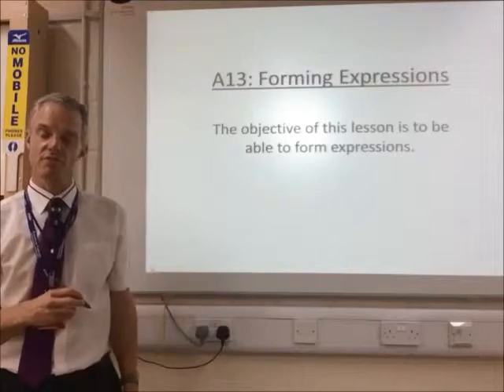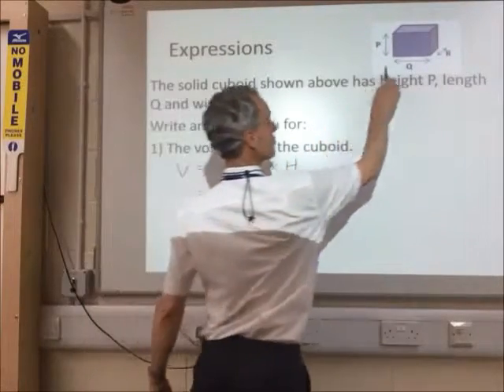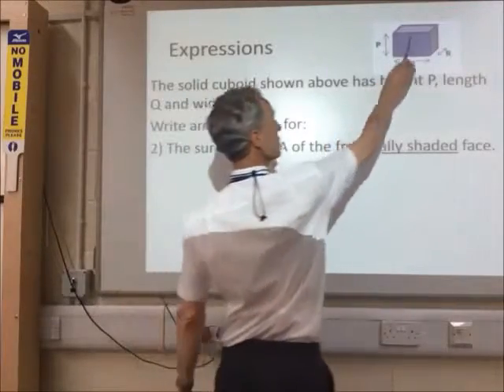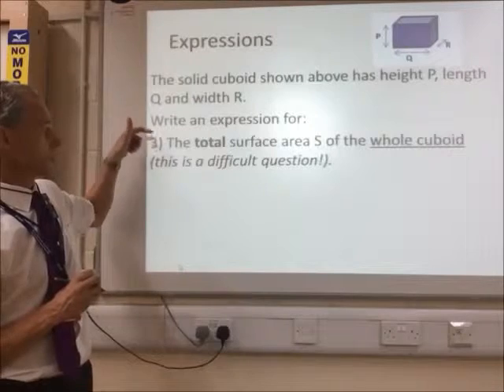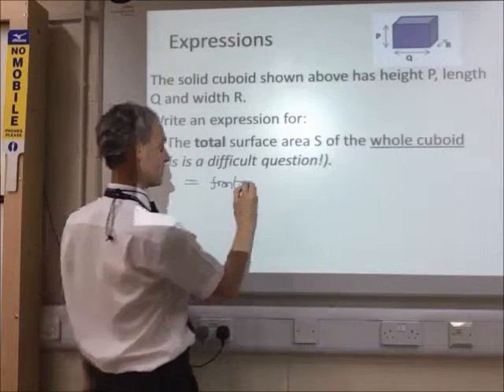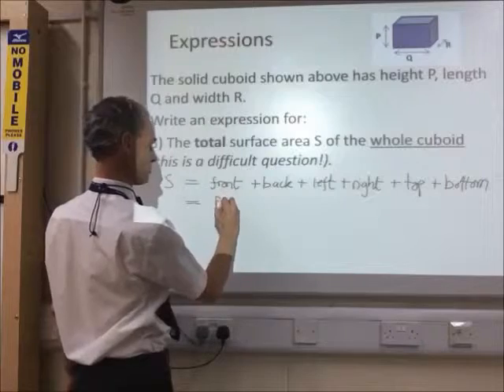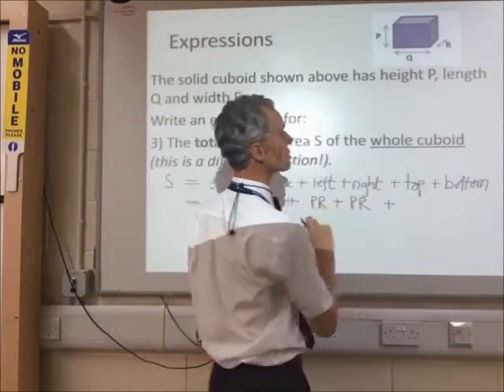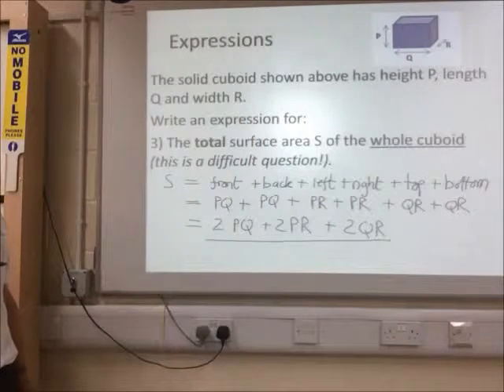A13 – Forming Expressions